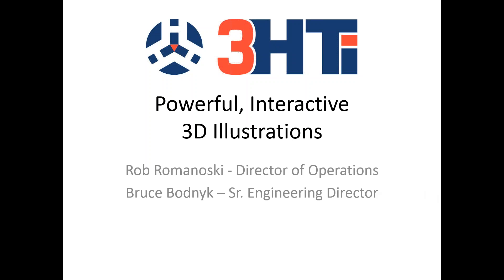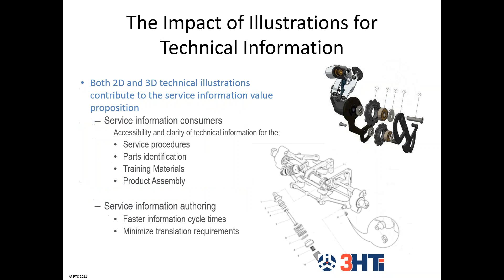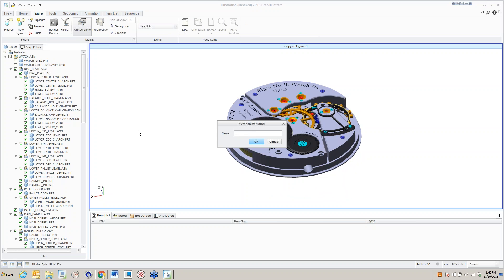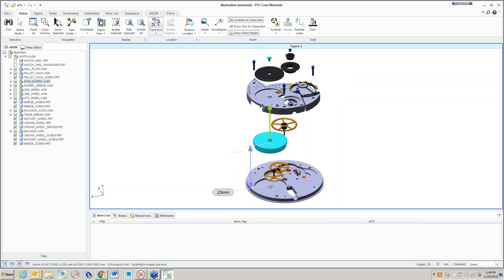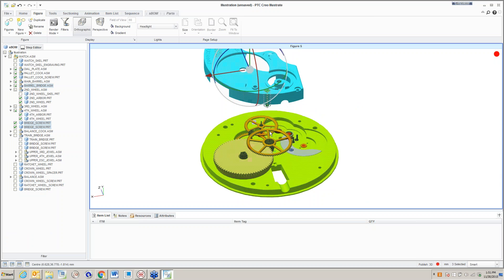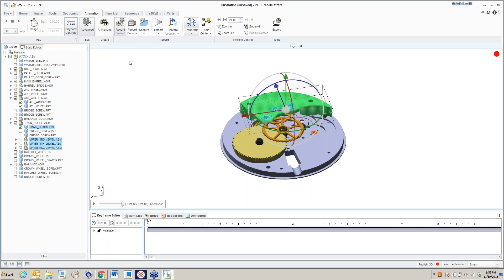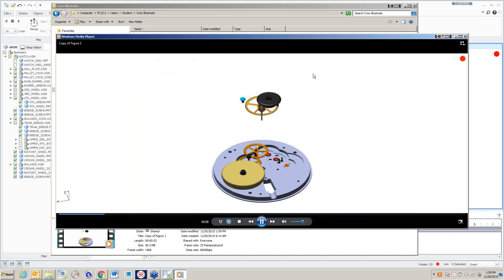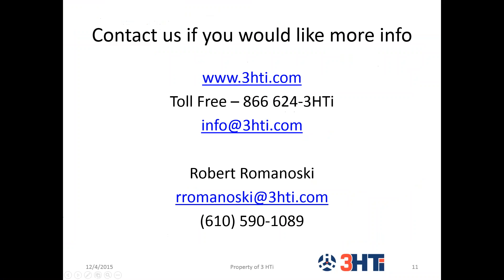2015 12 04 13 33 Powerful, Interactive 3D Technical Illustrations